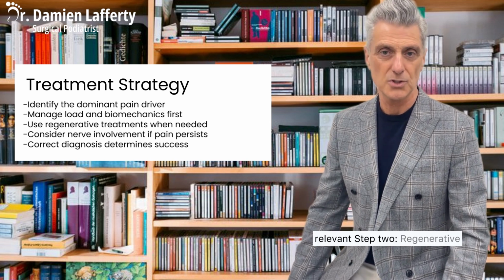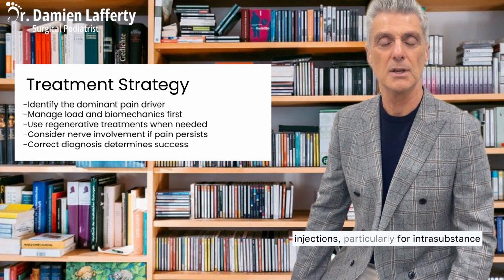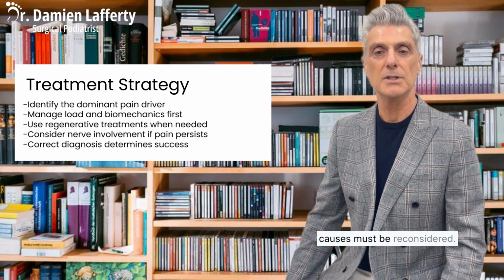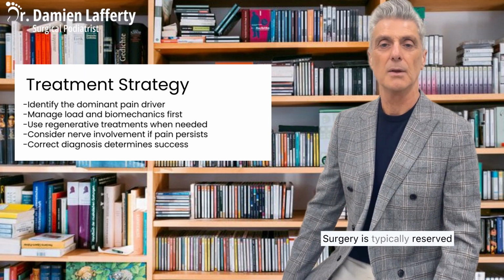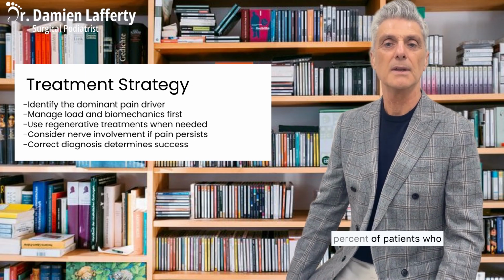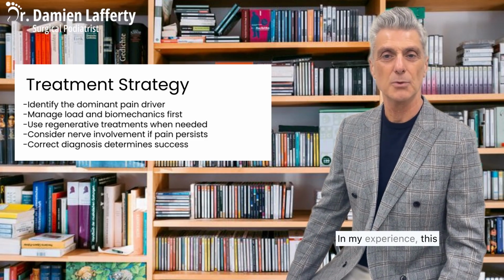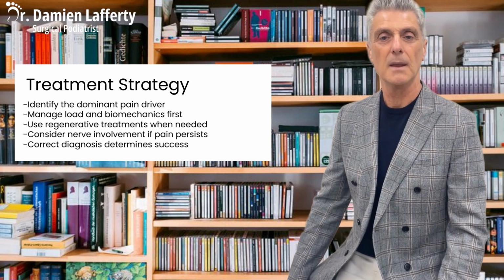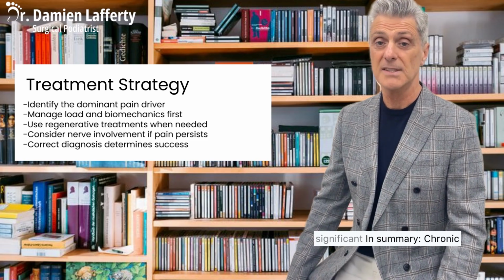Plantar Fasciosis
Chronic heel pain isn’t one condition — and it shouldn’t be treated as one.

In this video, I discuss why the term plantar fasciitis often fails to explain persistent heel pain, and how conditions like plantar fasciosis, Baxter’s nerve entrapment, bone stress, and fat pad pathology can present in very similar ways — but require completely different treatment strategies.

When pain becomes chronic, inflammation is no longer the problem.
Failed healing, mechanical overload, and nerve compression are.

This educational series is about refining diagnosis, avoiding repeated ineffective treatments, and shifting the focus toward evidence-based, regenerative care.

💬 Clinicians: how do you differentiate mechanical versus neuropathic heel pain in your assessments?
📩 Patients with ongoing heel pain: if rest, injections, or orthotics haven’t worked, a deeper assessment may be the missing piece.

The right diagnosis changes everything.